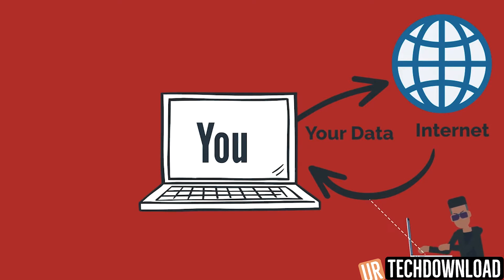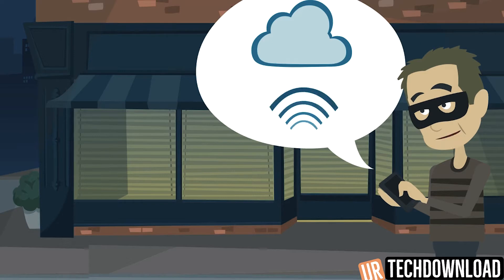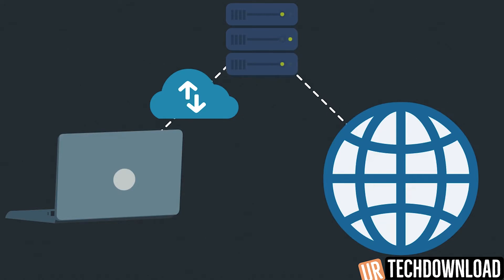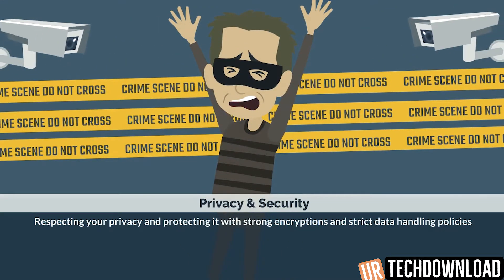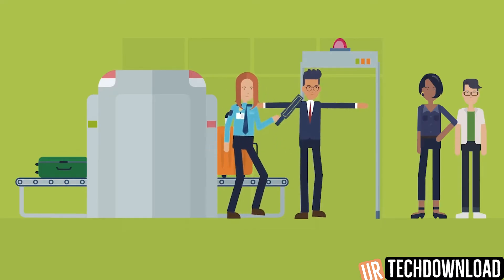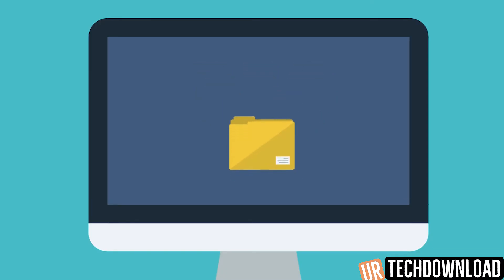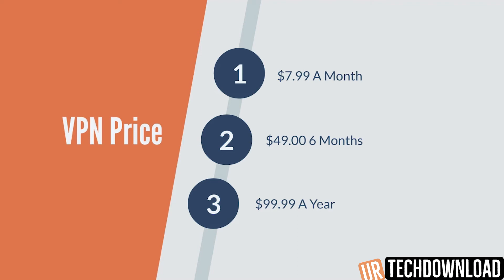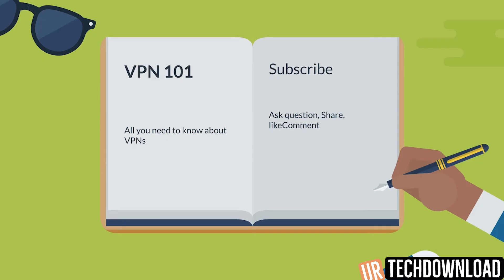Want to know what a VPN is? Watch this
Looking for A VPN These are 2 great options To Protech Yourself

what is vpn and how does it works what is the best vpn service out there all questions I get asked, so I did what I do best and created a video answering some of those questions. Think of this as a vpn 101 class a quick overview of what a what is a vpn (virtual private network) is how does a vpn work, in general, this is vpn explained.

- NEW HERE? -